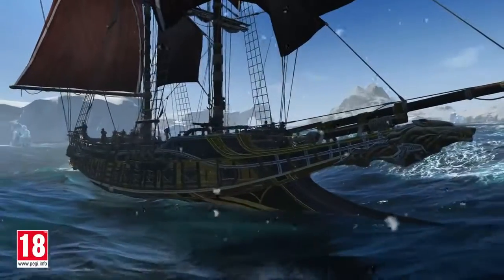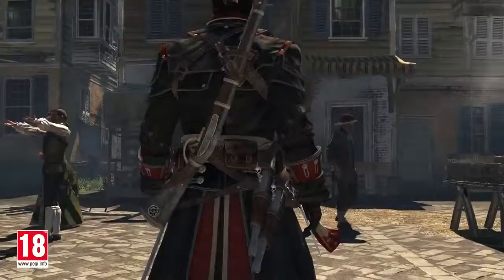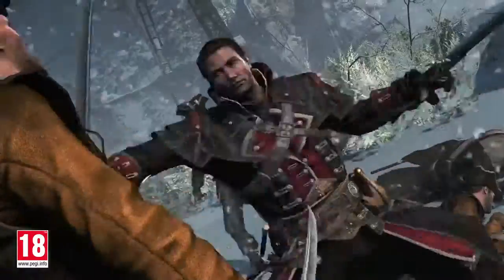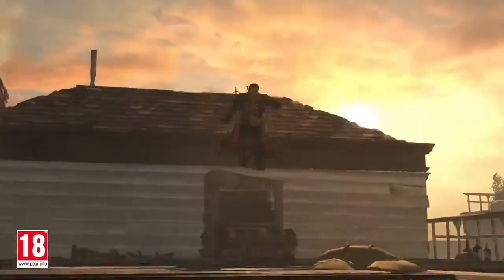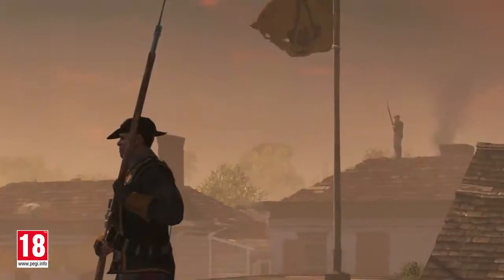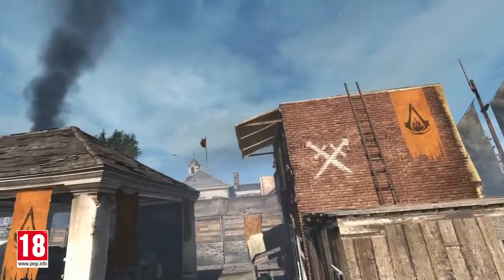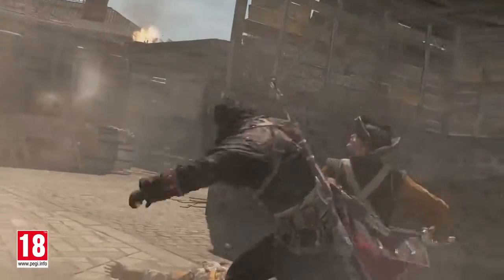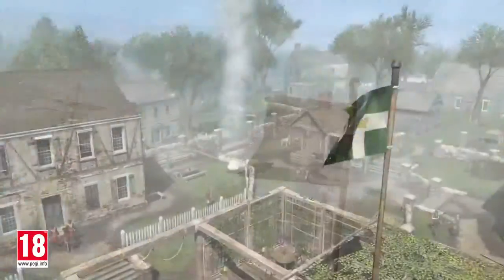ASSASSIN'S CREED: ROGUE How to become the wealthiest Templar